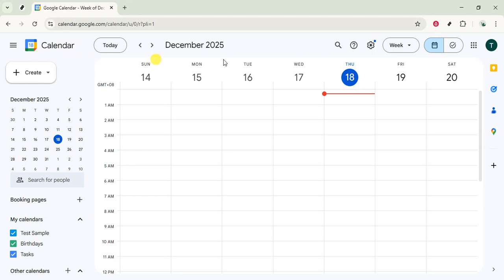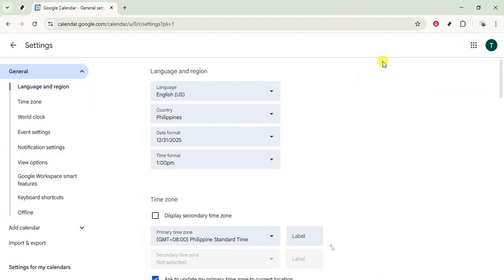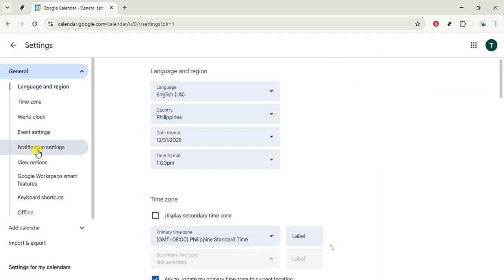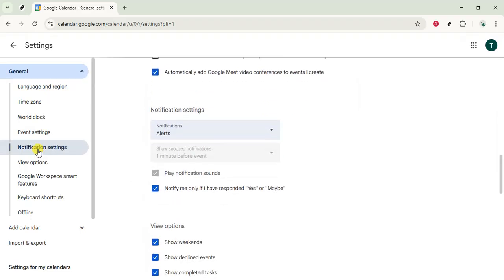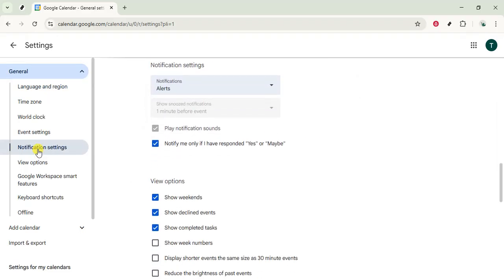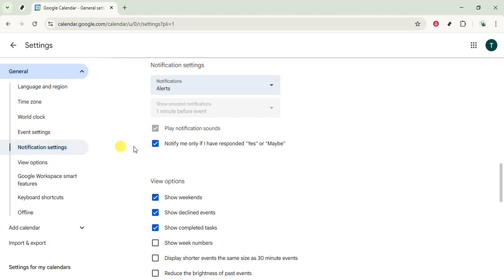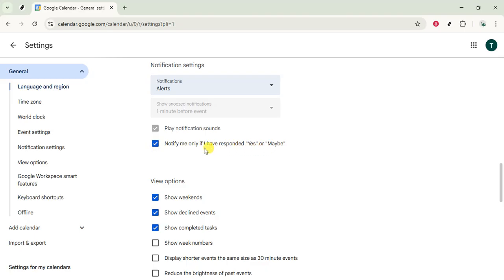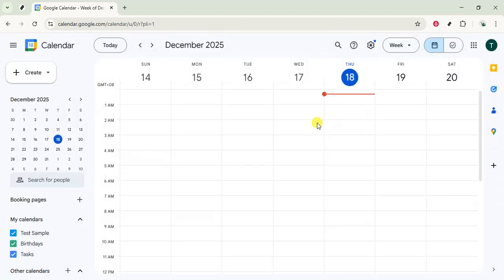How To Make Google Tasks Notify You (Step By Step Guide)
How To Make Google Tasks Notify You (Step By Step Guide) In this video, you’ll learn how to make Google Tasks notify you step by step. This beginner-friendly tutorial shows how to enable notifications and alerts so you never miss important tasks. I’ll walk you through setting up reminders, adjusting notification settings, and using Google Tasks effectively to stay organized. If you want to manage your tasks efficiently and get timely alerts, this guide will help you make Google Tasks notify you easily and correctly.